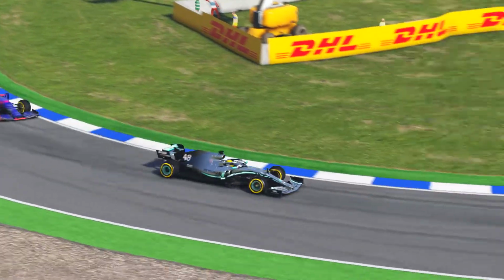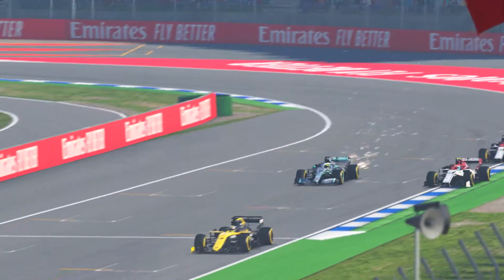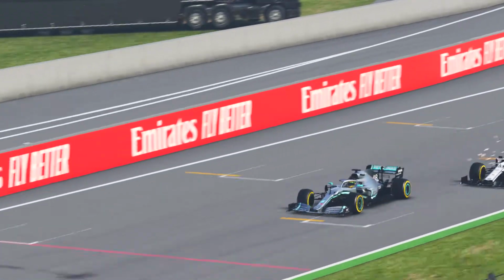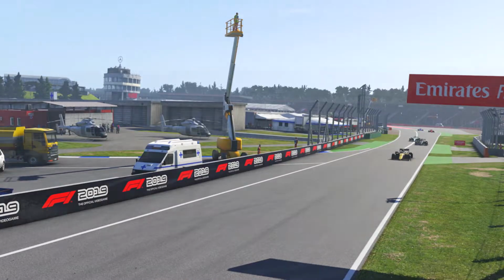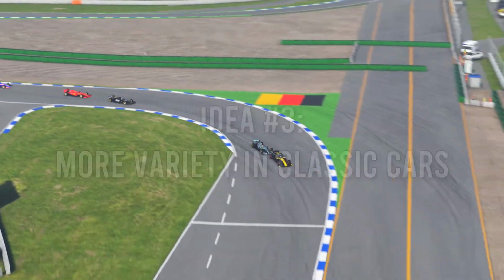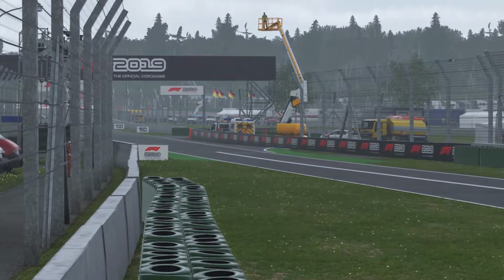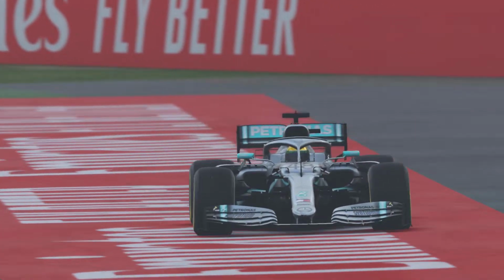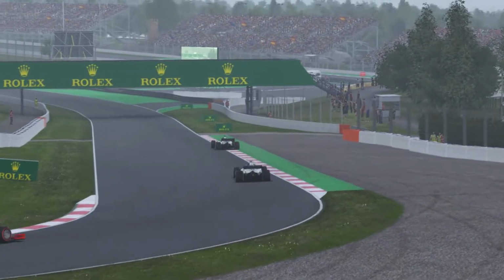F1 2020 Game: My Wishlist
Today is kind of a weird video, but since F1 2020 (the game) is releasing hopefully soon or later this year, I have some ideas that would make this game even better. Also, we reached 800 subscribers which is frickin amazing so thank you guys :D

Drop a like for more videos like these!